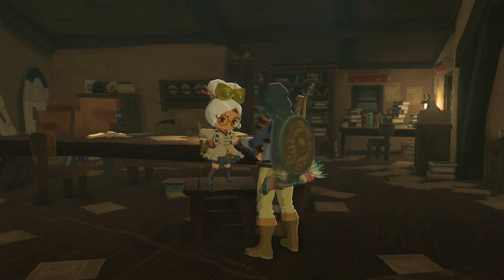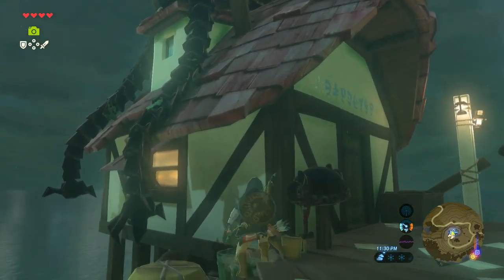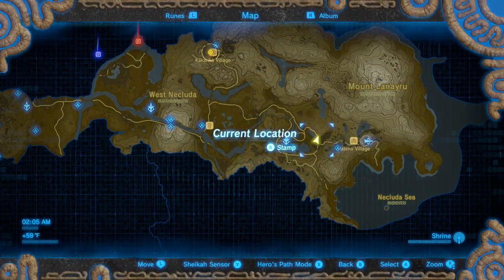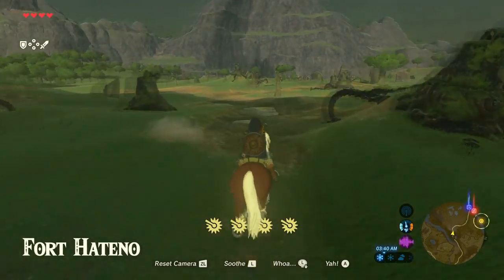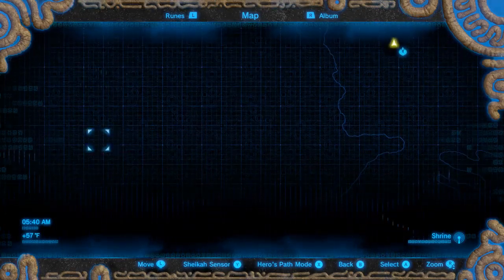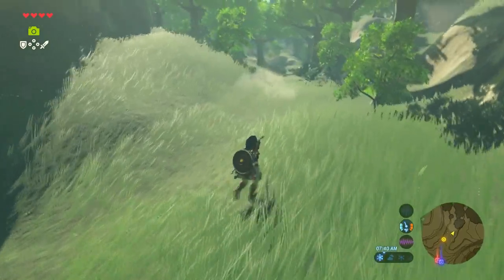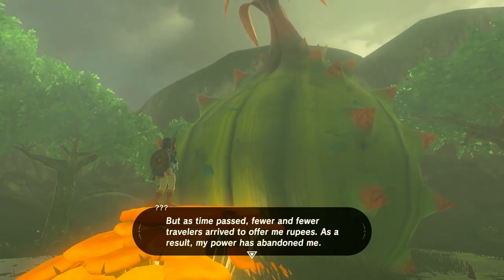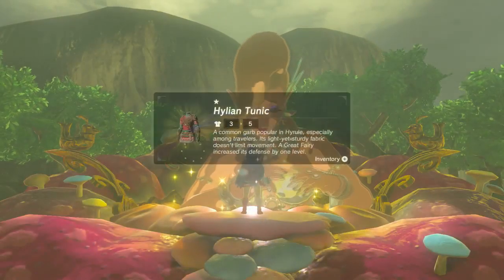The Small Town Gamer: Legend of Zelda Breath of the Wild Part 18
Great Fairy is a little creepy.

Music

Mighty Long Fall
Performed by: One Ok Rock
Warner Bros Records

The Beginning
Warner Bros Records